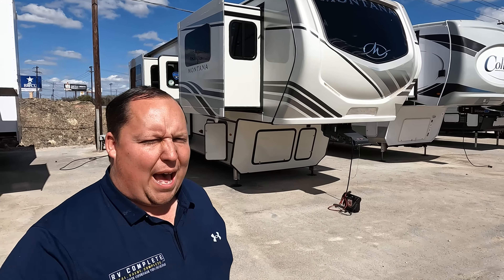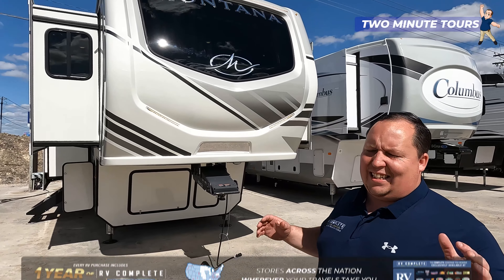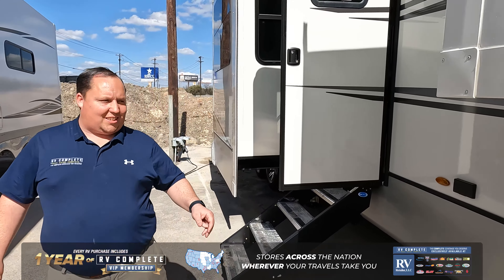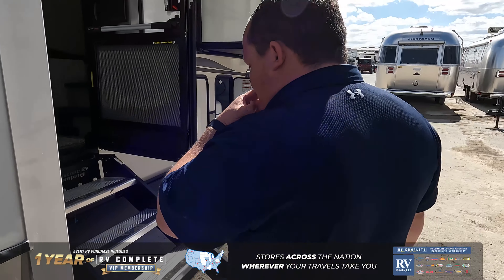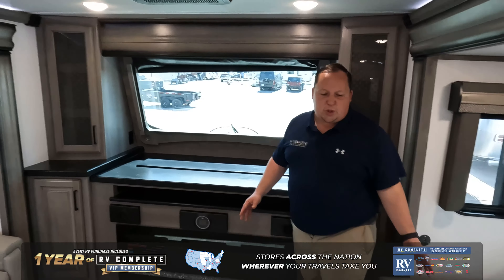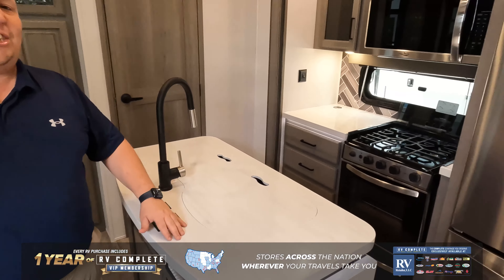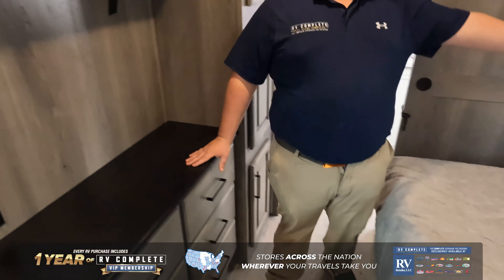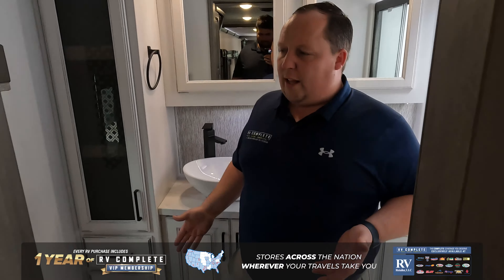Keystone Montana 3761FL Fifth Wheel Tour with Matt's RV Reviews